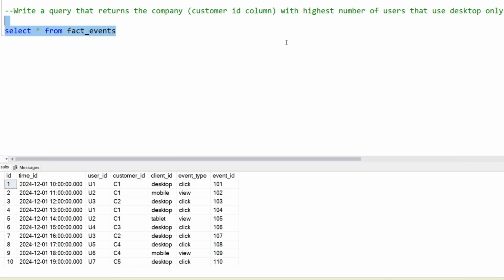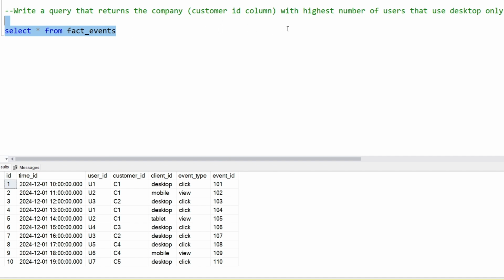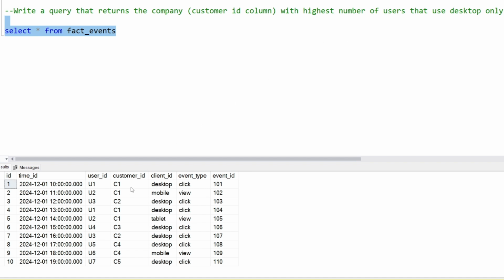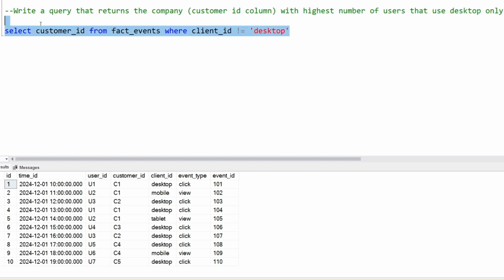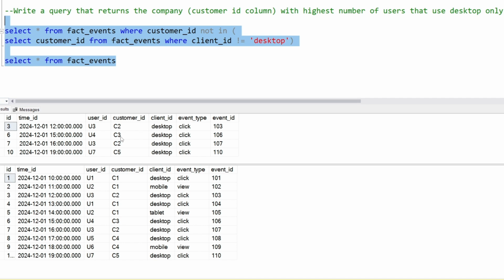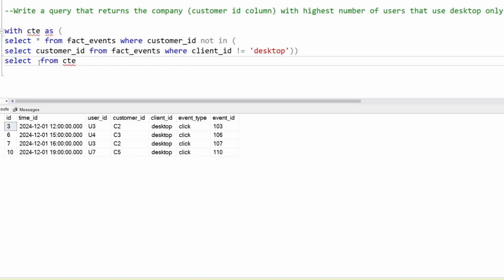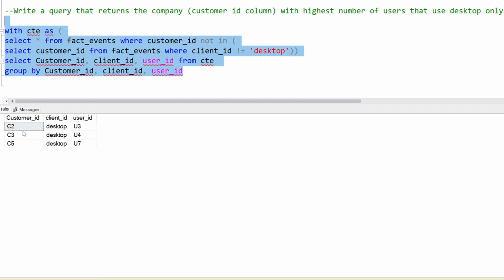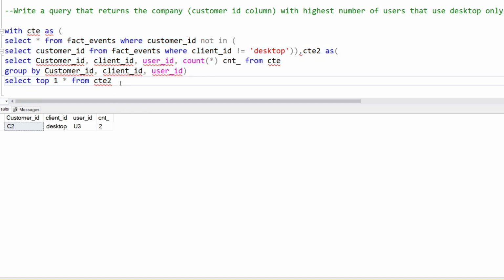Microsoft SQL Interview Question (Medium Level) | Find the Company with Most Desktop-Only Users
In this video, we solve a medium-level SQL interview question using Common Table Expressions (CTEs) to identify the company (customer ID) with the highest number of users who exclusively use desktops. This problem is an excellent example of how to handle filtering, grouping, and ranking in SQL for real-world analytics scenarios.

What You'll Learn:
✅ How to filter data with NOT IN to exclude specific conditions
✅ Using CTEs (WITH clause) for better query organization
✅ Grouping and counting data to find meaningful insights
✅ Selecting the top record with TOP 1

Whether you're preparing for interviews at top tech companies like Microsoft, Amazon, or Google, or you want to enhance your SQL skills, this tutorial will guide you step by step.

📌 Topics Covered:

SQL CTEs (Common Table Expressions)
Filtering and grouping in SQL
Advanced SQL for interview preparation
WITH cte AS (
    SELECT *
    FROM fact_events
    WHERE customer_id NOT IN (
        SELECT customer_id
        FROM fact_events
        WHERE client_id != 'desktop'
), cte2 AS (
    SELECT customer_id, client_id, user_id, COUNT(*) AS cnt_
    FROM cte
    GROUP BY customer_id, client_id, user_id
SELECT TOP 1 *
FROM cte2;
ubscribe to the channel for more SQL interview questions, coding tips, and database concepts to boost your career.

Table Creation
CREATE TABLE fact_events (id INT PRIMARY KEY, time_id DATETIME, user_id VARCHAR(50), customer_id VARCHAR(50), client_id VARCHAR(50), event_type VARCHAR(50), event_id INT);

INSERT INTO fact_events (id, time_id, user_id, customer_id, client_id, event_type, event_id)
VALUES  (1, '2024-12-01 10:00:00', 'U1', 'C1', 'desktop', 'click', 101),